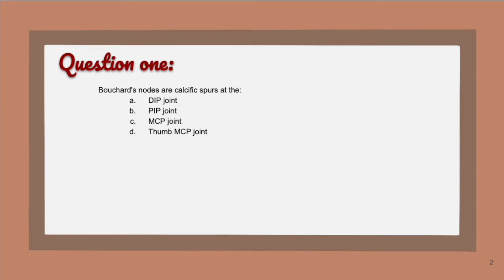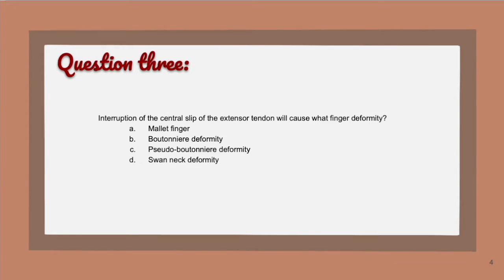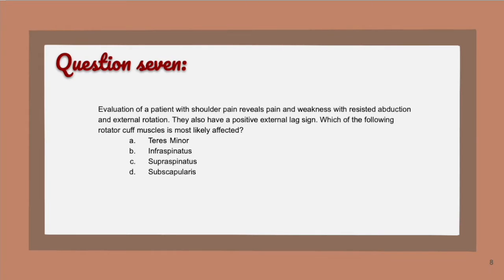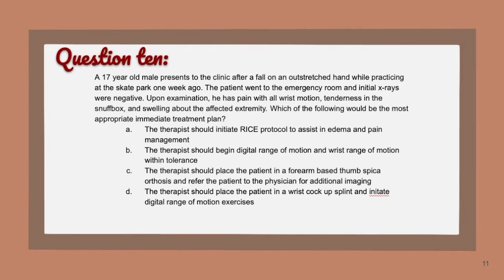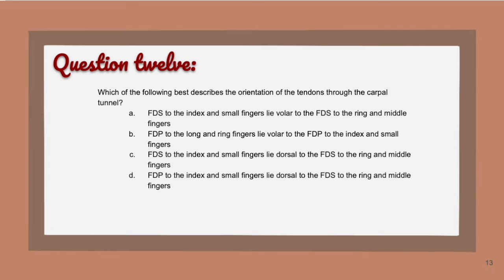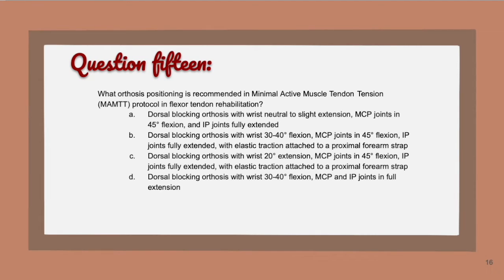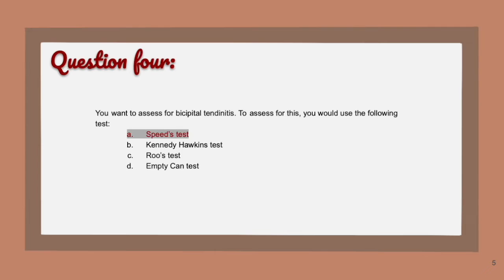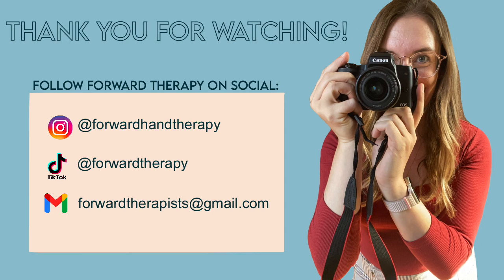CHT PREP practice questions - February 2024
Let's gooooo the next CHT exam is only a couple more months away! Are you ready?
Test your knowledge with this 15 question CHT prep quiz. Let me know what you guys think of this series - helpful, not helpful, do you want a different format? Let me know!! xoxo